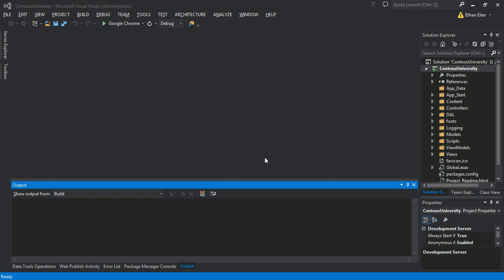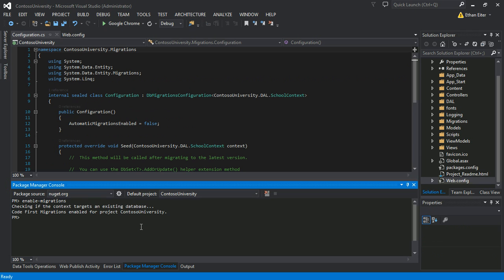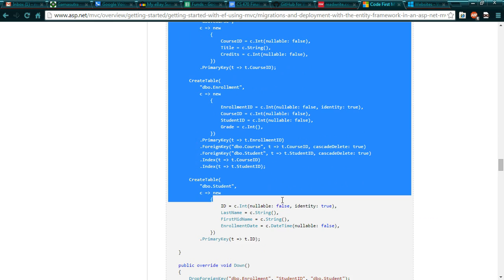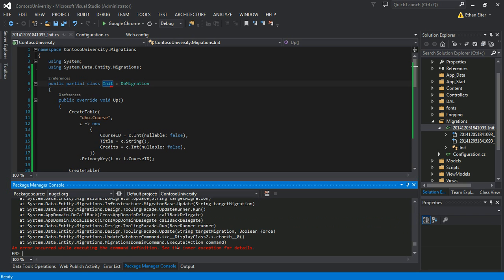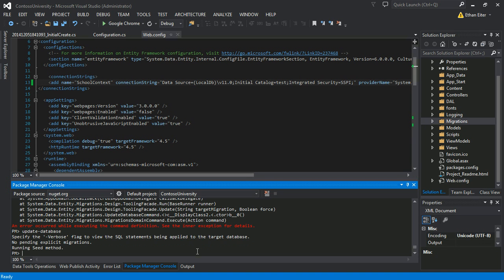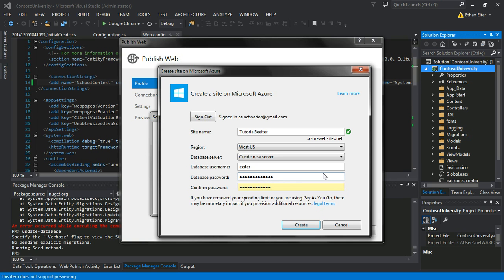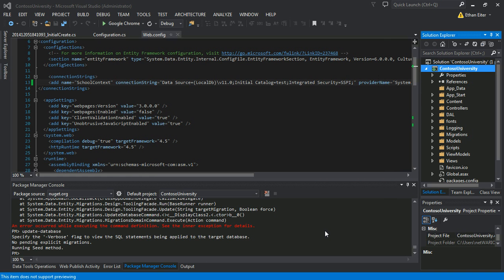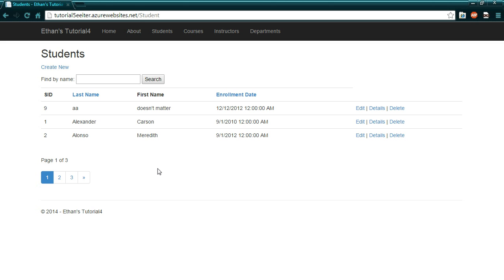Tutorial 5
Ethan Eiter
J.J. Garcia